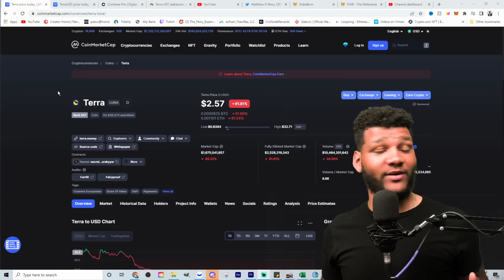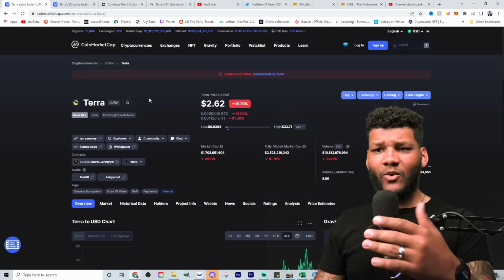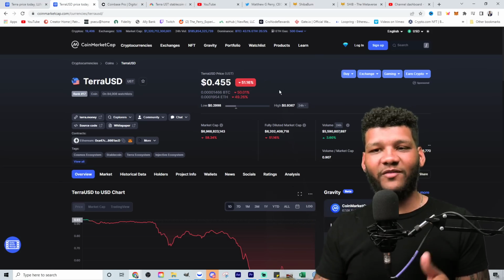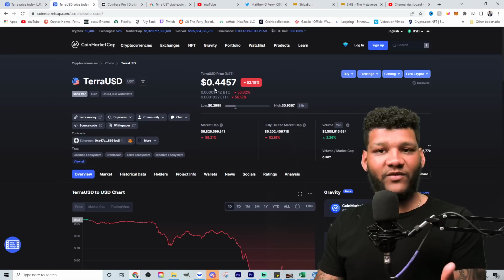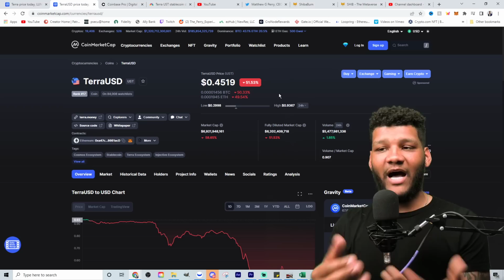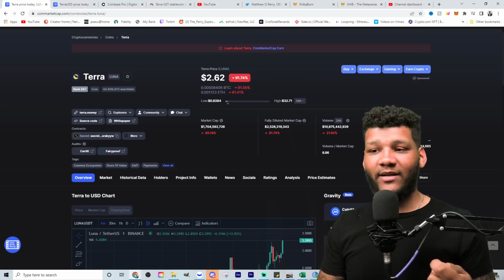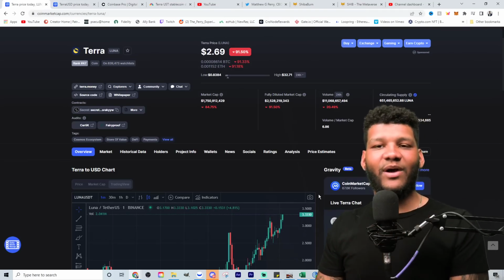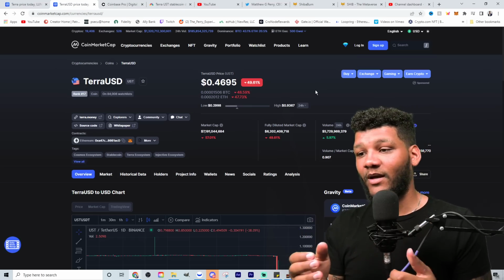What Really Happened With Terra LUNA? Is It The End?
Get FREE $25 when sign up with Cronos